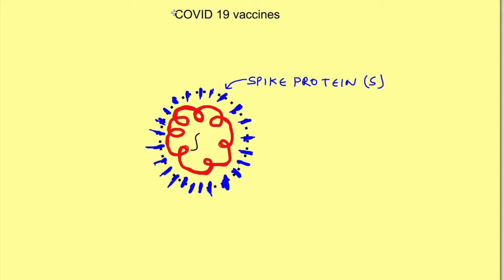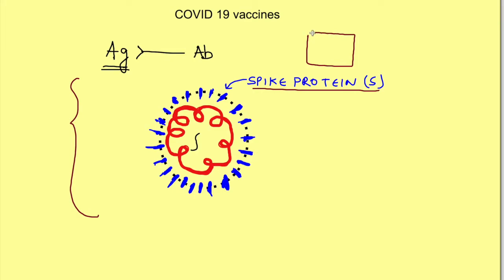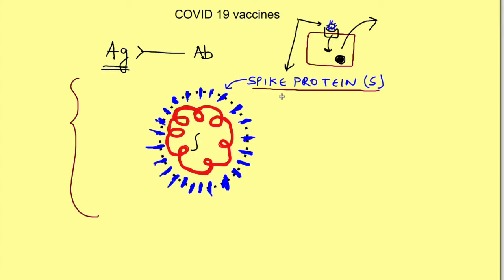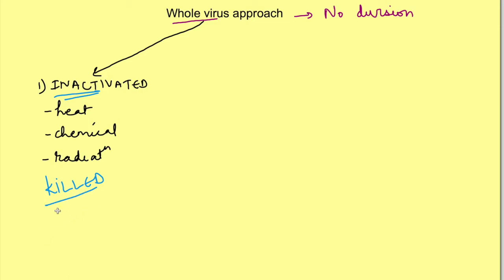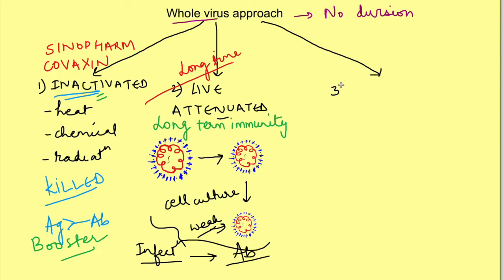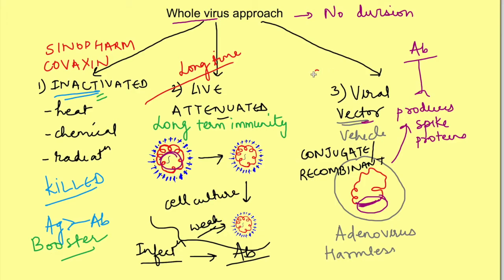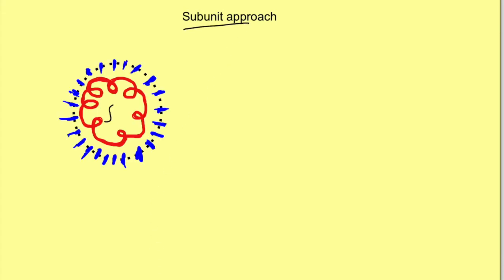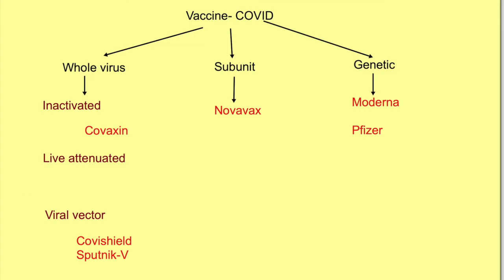COVID vaccines | how are vaccines made against coronavirus | Coronavirus vaccine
This video details types of covid vaccines and approaches for vaccine development against covid 19 coronavirus i.e how coronavirus vaccines are made

Also, watch the playlist on coronavirus